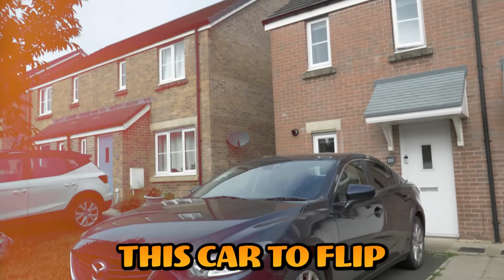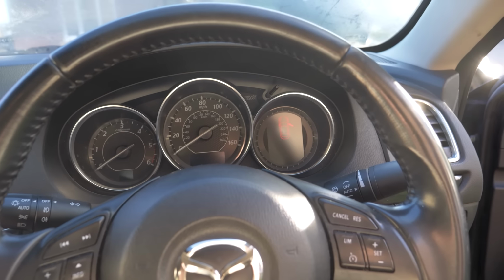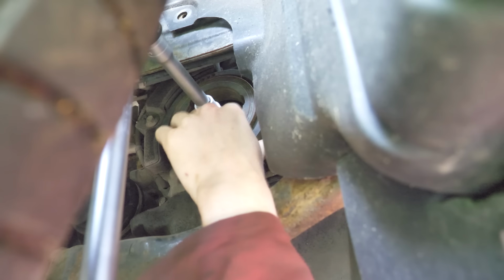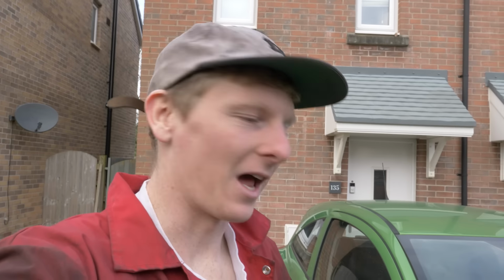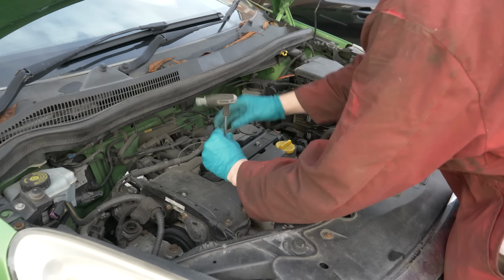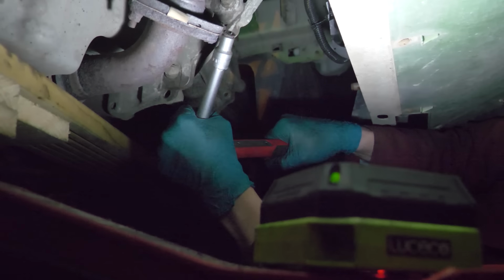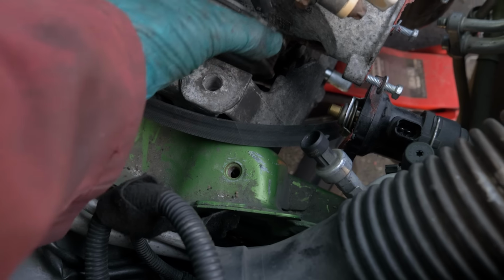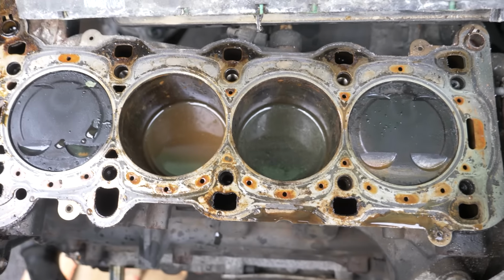I GOT SCAMMED FLIPPING CARS ON FACEBOOK MARKETPLACE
I made a huge mistake buying this car, and had to deal with the consequences. But after using Marketplace Monitor to find a great deal, I went to pick it up before anyone else had the chance to grab this cheap, underpriced car!

Follow for updates on the cars and to see the listings when they're up for sale!